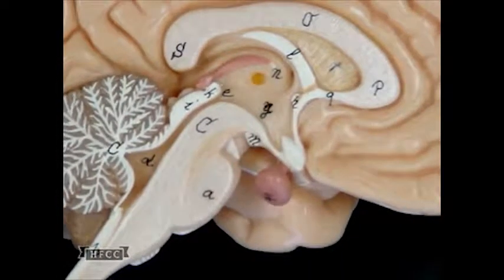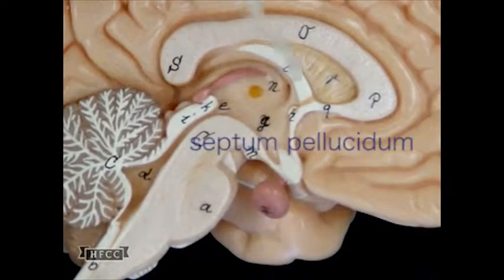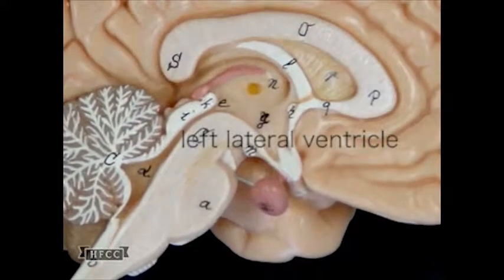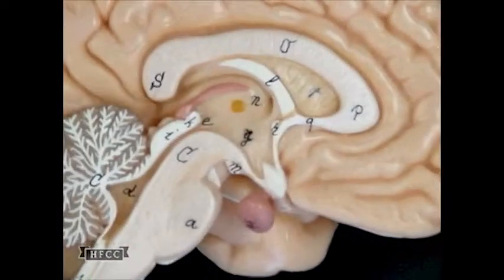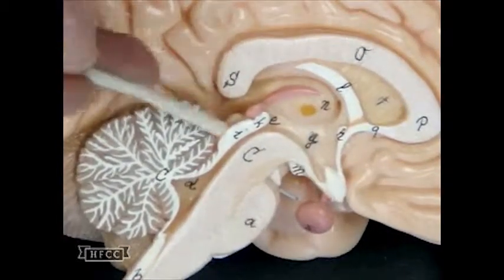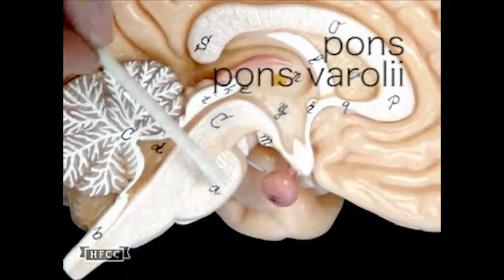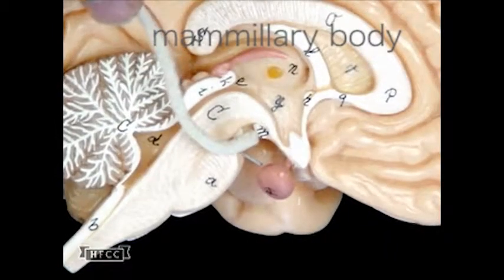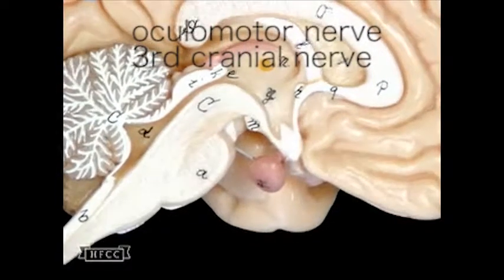Brain Midsaggital Section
Structures (in order) covered in this video
corpus callosum
septum pellucidum
left lateral ventricle
interventricular foramen
intermediate mass
third ventricle
hypothalamus
interventricular aqueduct
aqueduct of Sylvius
4th ventricle
pineal gland
pineal body
corpora quadrigemina
midbrain
pons
pons varolii
mammillary body
oculomotor nerve
3rd cranial nerve
medulla
medulla oblongata
spinal cord
central canal

These teaching videos of human brain and other neuro anatomy lab models were developed by Mr. Mike Palaski and Ed Krol Ph.D. (retired) of Henry Ford  College in Dearborn Michigan